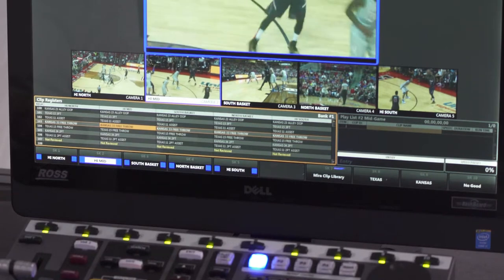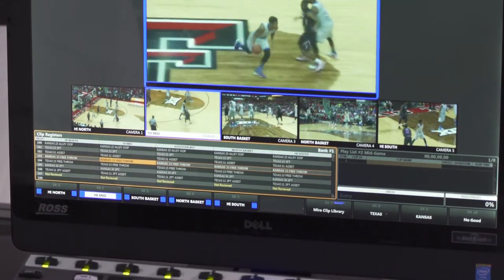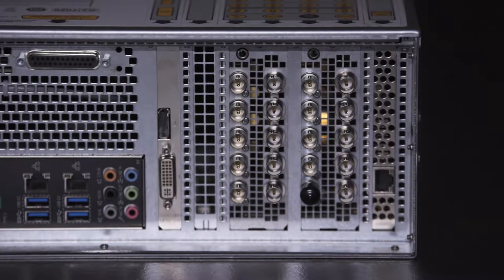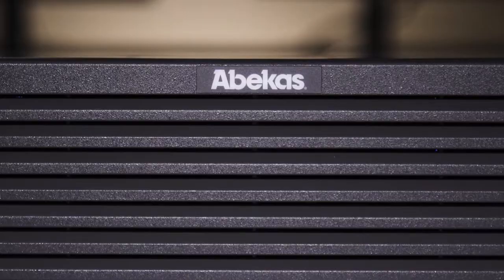Abekas Mira Replay Overview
- Overview of Abekas Mira Replay system.